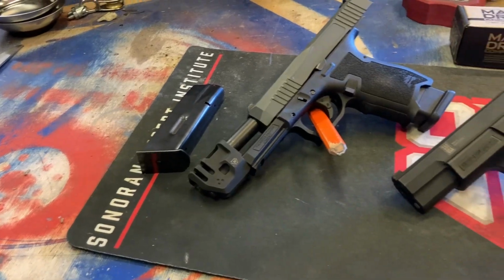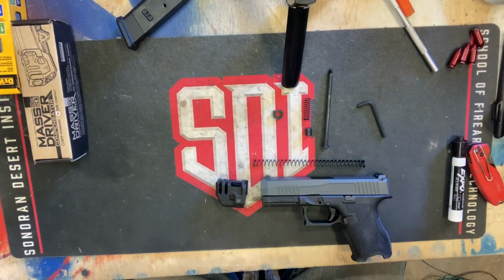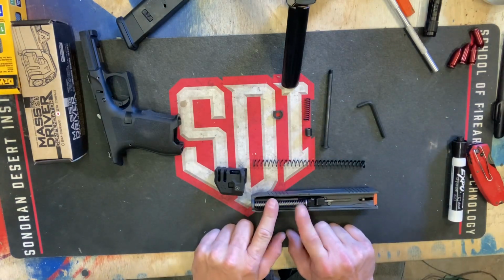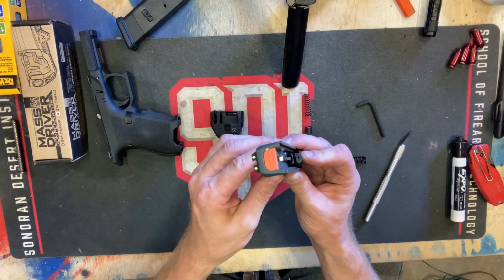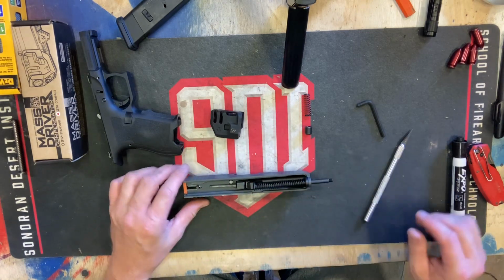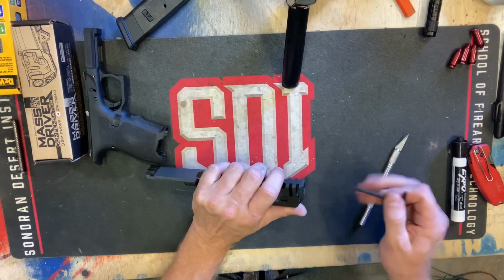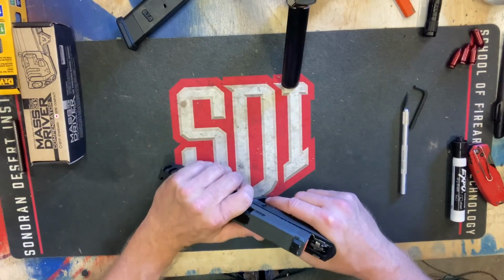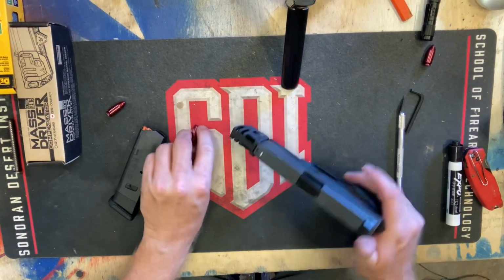PSA Dagger Compensator Install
Installation of a Mass Driver Compensator for a Glock Gen 3 G19-Compact onto the PSA Dagger (G-19 Clone)